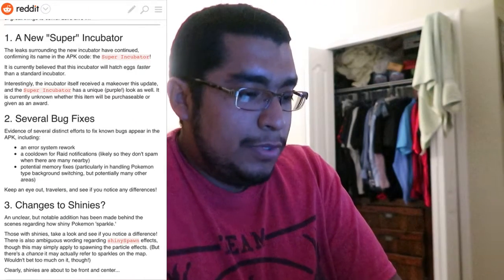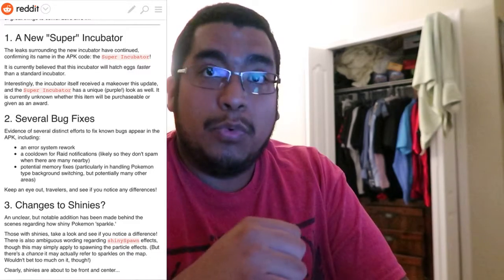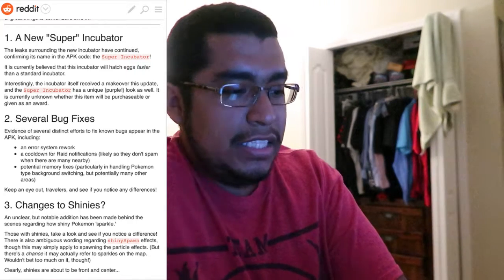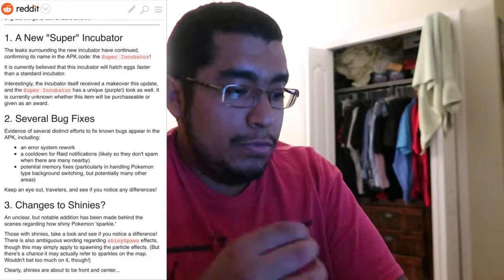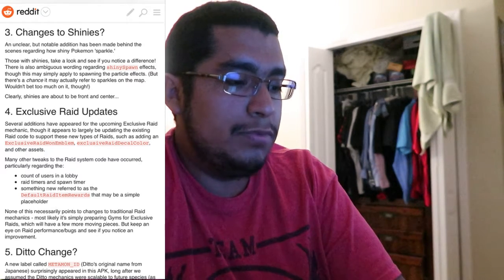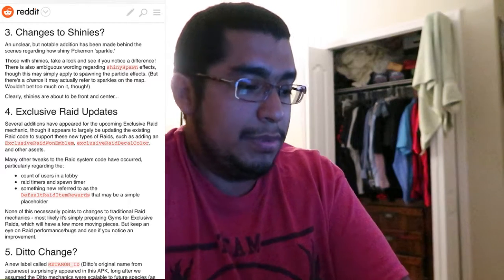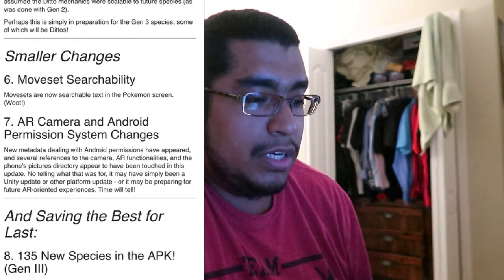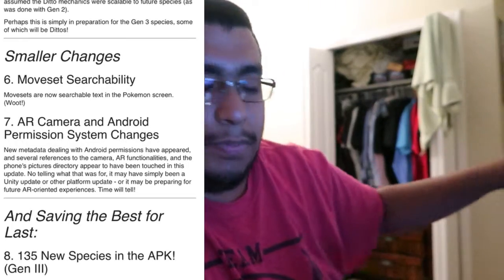APK UPDATE FOUND! GEN 3 COMING SOON! OTAKUZONE!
OMG I couldn't believe my eyes! but HERE IT IS FOR THE FUTURE TO COME TO POKEMON GO! LETS GET THE HYPE!

Instagram.com/otakuzone2017